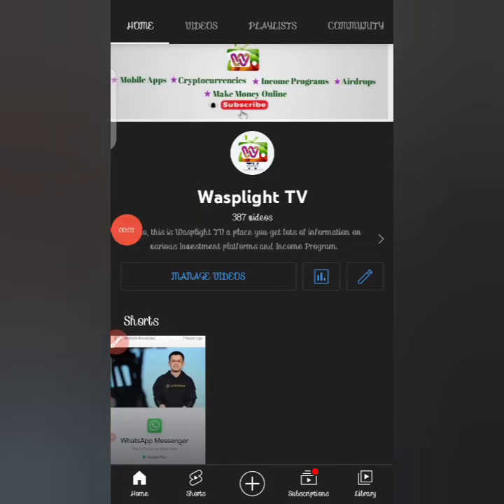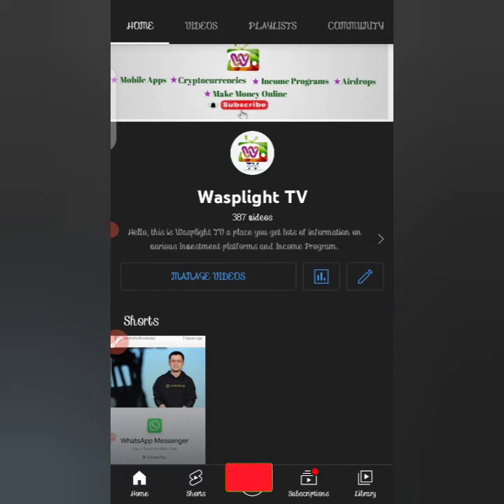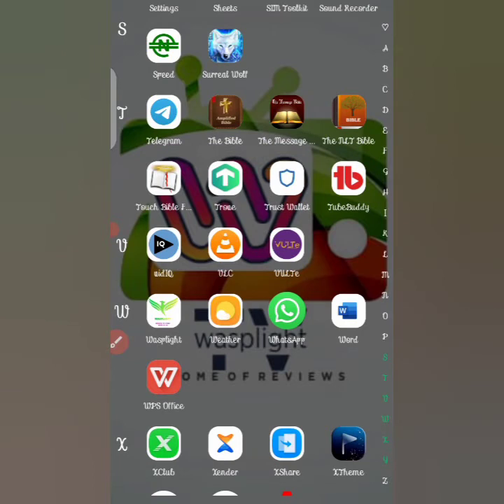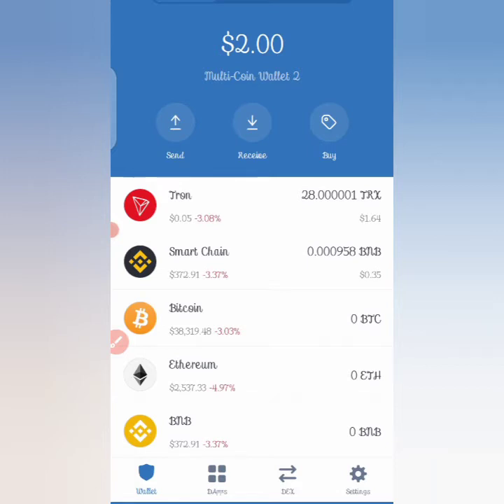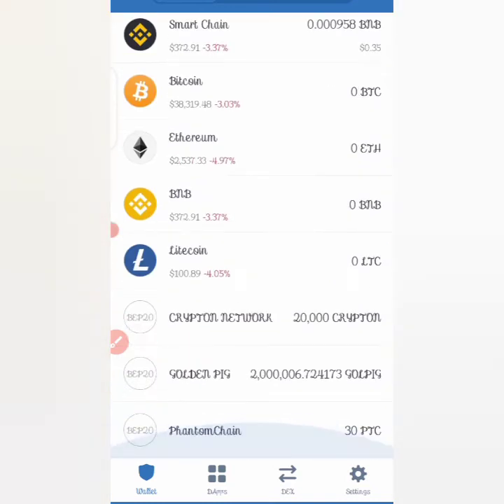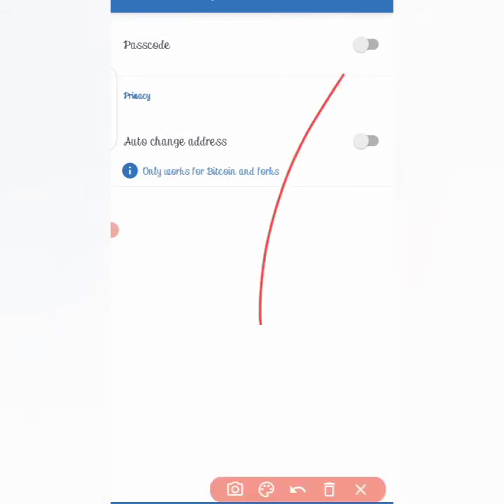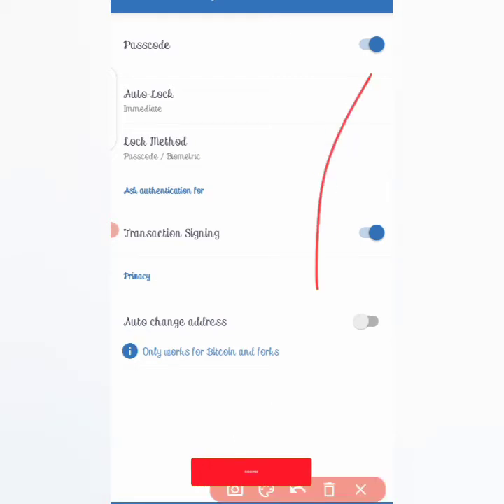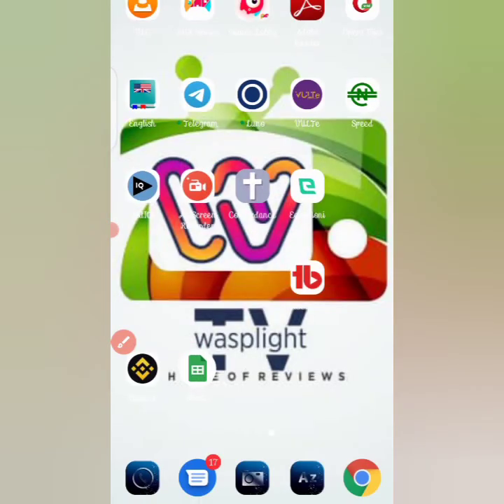How to Secure Trust Wallet || Trust Wallet Security Setting - Why you Should do this Now!!!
Hello Guys,
In today's video I will be showing you how to Secure Trust Wallet in less than one minutes.

This Trust Wallet Security Setting can be used be all now to secure their coins.